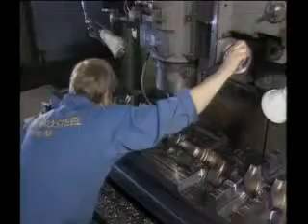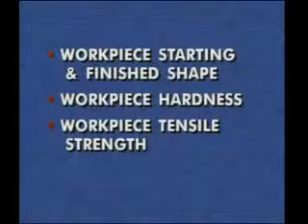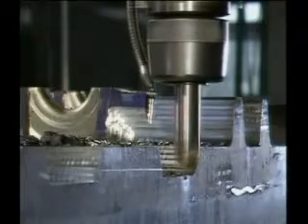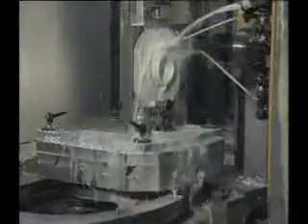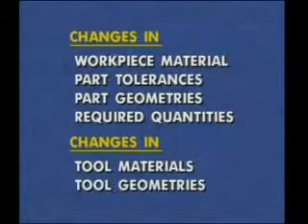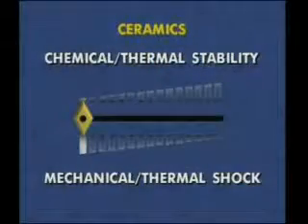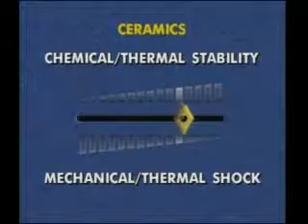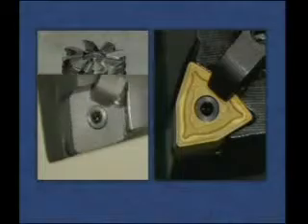6 Cutting Tool Materials